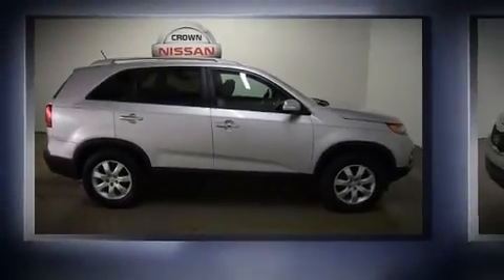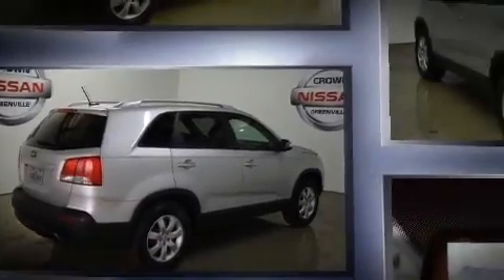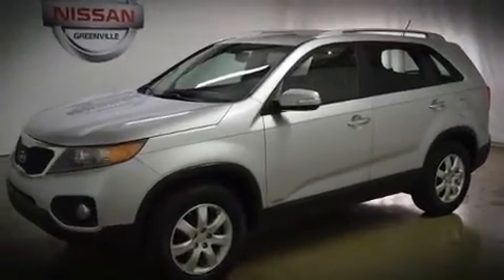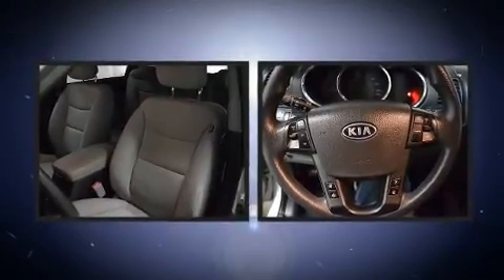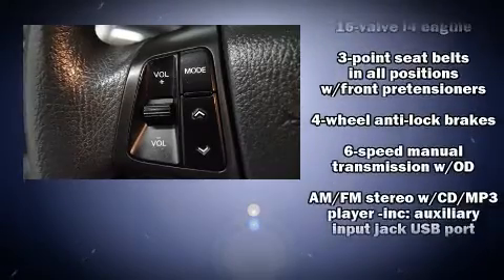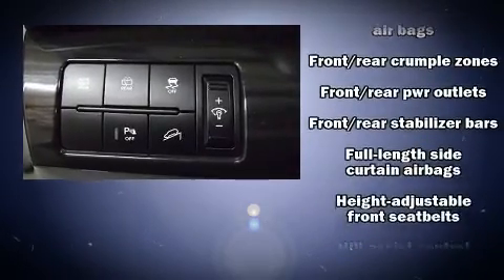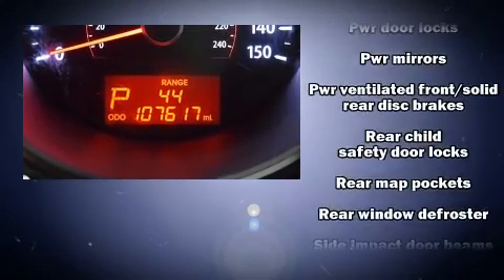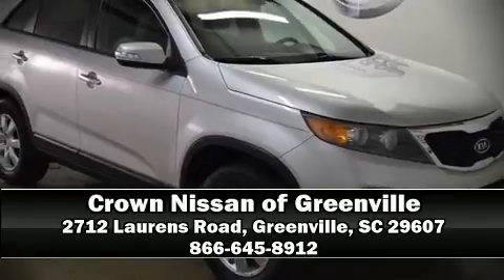2011 Kia Sorento Base in Greenville, SC 29607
Experience driving perfection in the 2011 Kia Sorento. Under the hood you'll find a 4 cylinder engine with more than 170 horsepower, providing a smooth and predictable driving experience. Top features include a split folding rear seat, delay-off headlights, variably intermittent wipers, air conditioning, power door mirrors, power windows, an overhead console, and cruise control. Audio features include a CD player with MP3 capability, steering wheel mounted audio controls, and 6 well positioned speakers. Kia ensures the safety and security of its passengers with equipment such as: dual front impact airbags with occupant sensing airbag, head curtain airbags, traction control, anti-whiplash front head restraints, ignition disabling, and 4 wheel disc brakes with ABS. Various mechanical systems are monitored by electronic stability control, keeping you on your intended path. It also arrives with a Carfax history report, providing you peace of mind with detailed information. We have the vehicle you've been searching for at a price you can afford. Stop by our dealership or give us a call for more information.